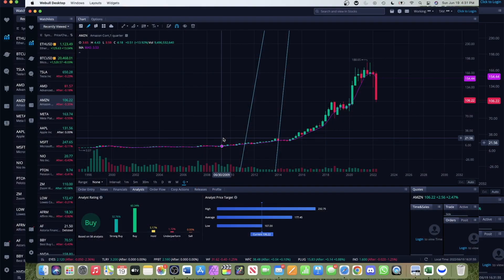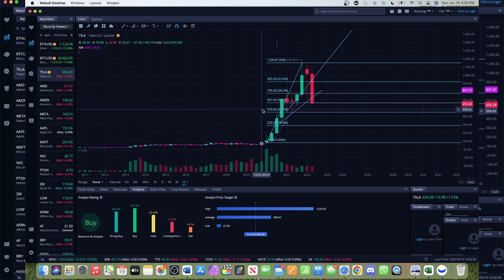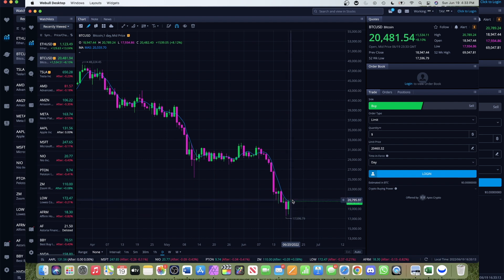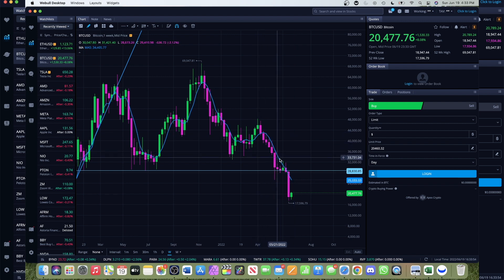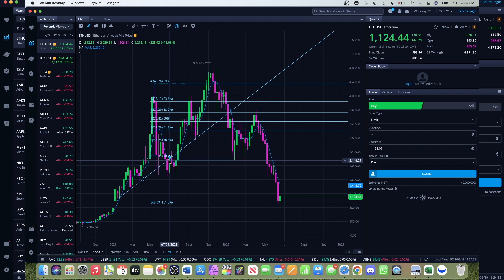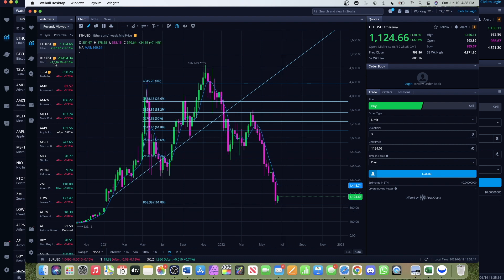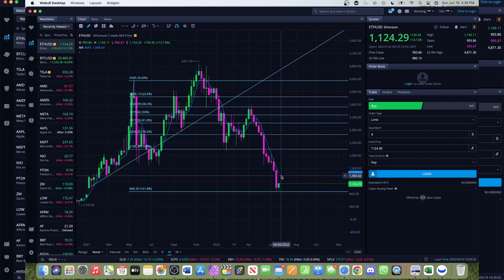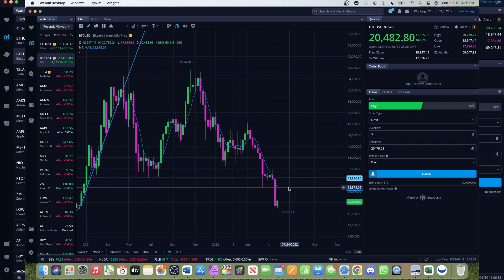Bitcoin will cause the market to drop on Tuesday